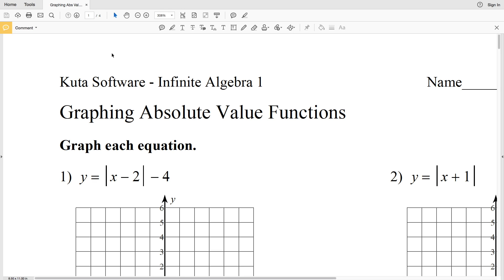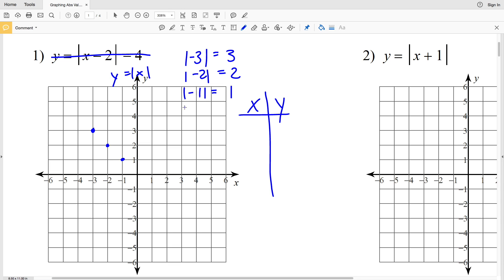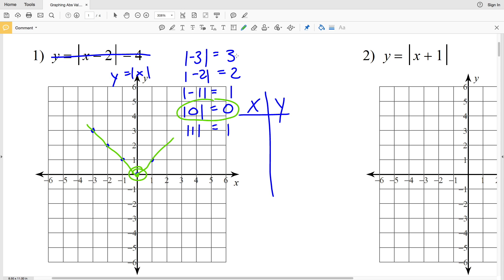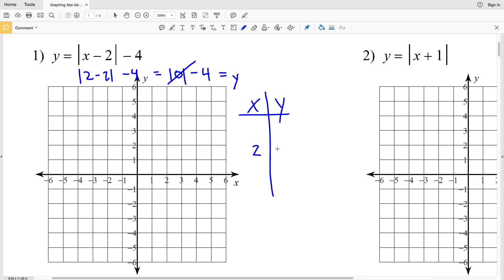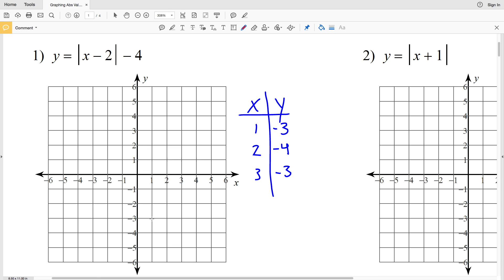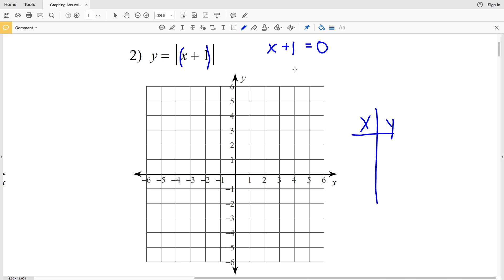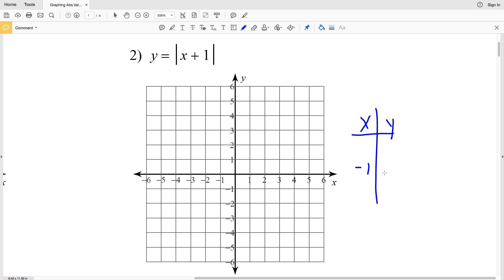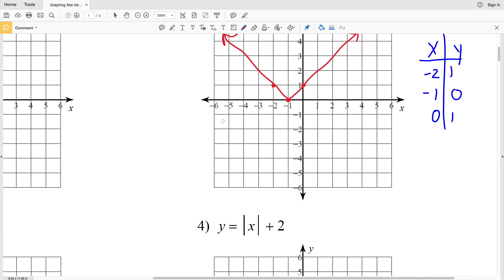KutaSoftware: Algebra 1- Graphing Absolute Value Functions Part 1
Happy learning! 💜